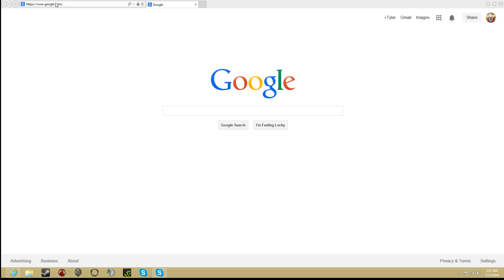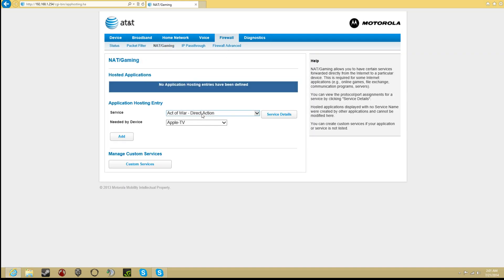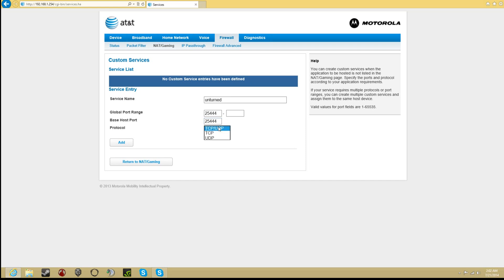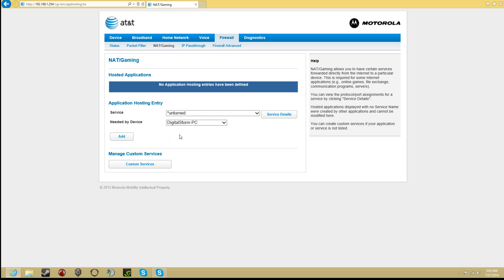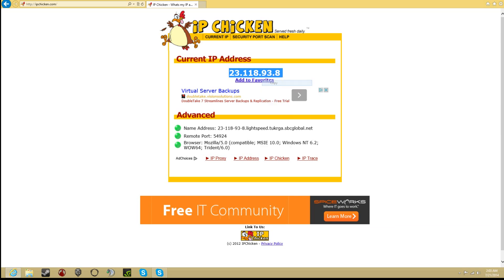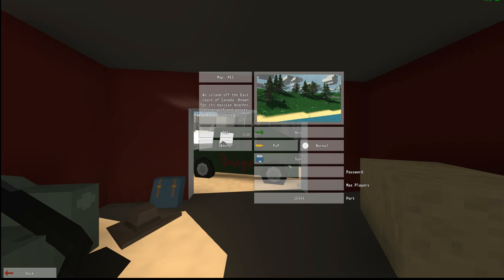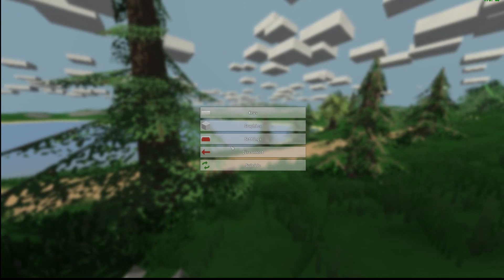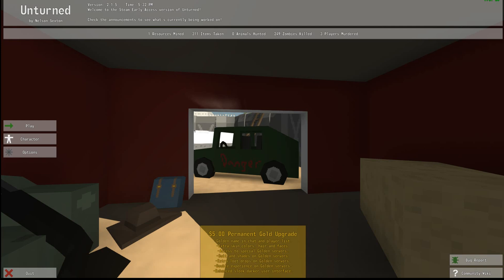How to Port forward Unturned for an AT&T Router!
Hello guys, today I will be showing you how to port forward Unturned with an AT&T Router. This is very easy to do.